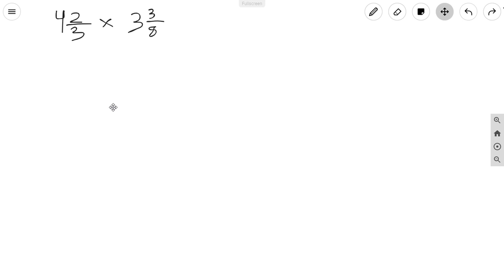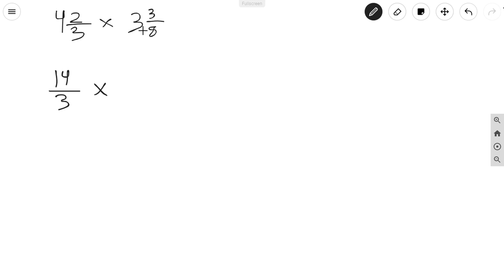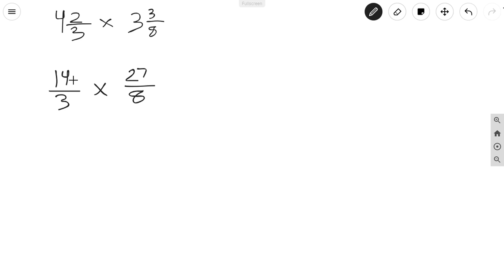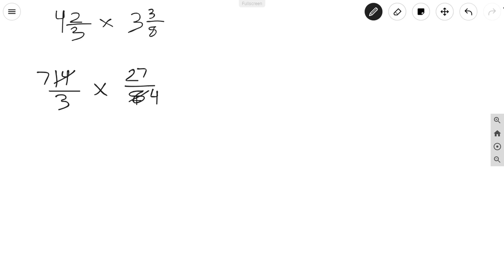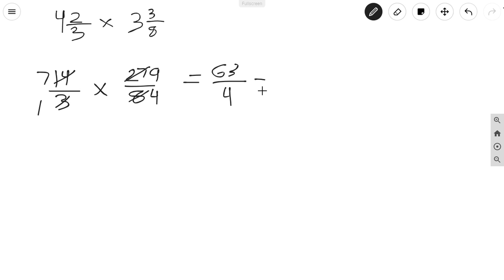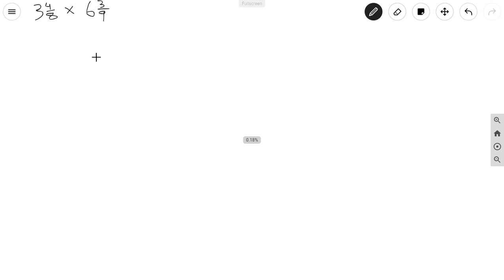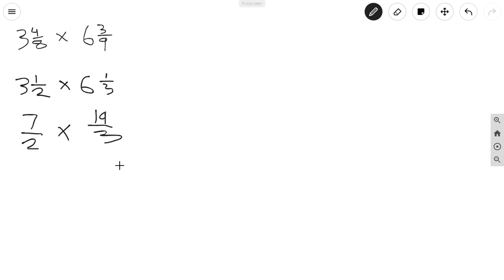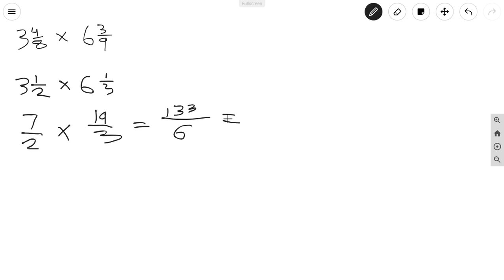Multiplying mixed numbers (easiest way)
Multiplying mixed numbers, making use of simplification.
1. reduce your fraction to simplest terms
2. convert into an improper fraction
3. see if you can cross simplify
4. multiply across, then convert back into a mixed number